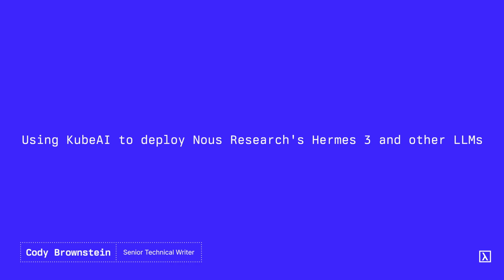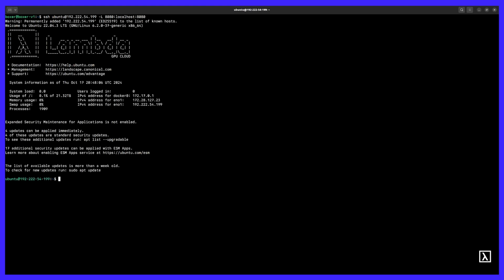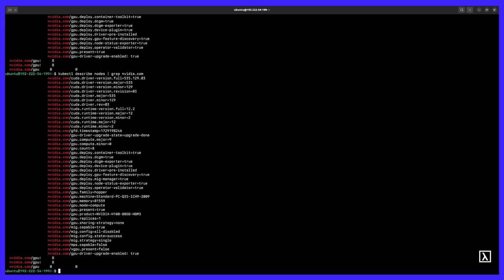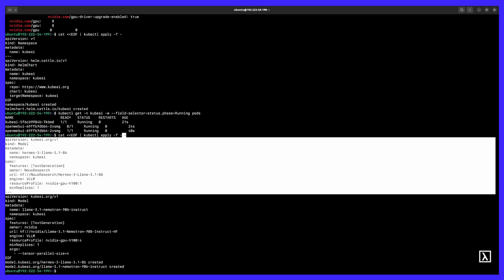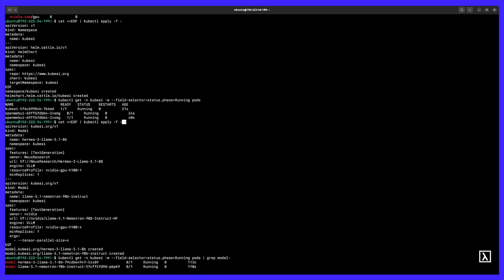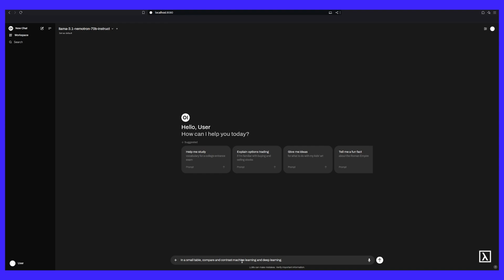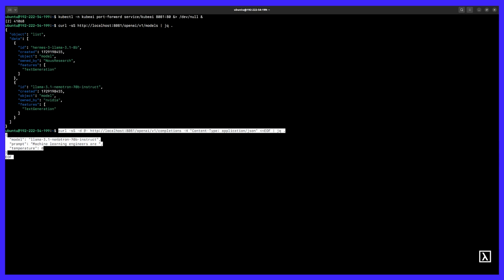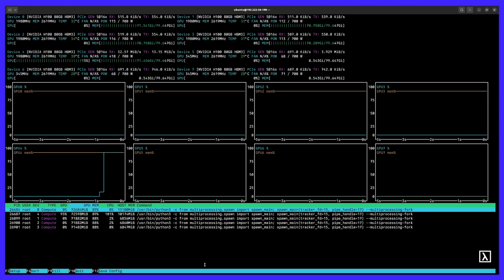Using KubeAI to deploy Nous Research's Hermes 3 and other LLMs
Learn how to use KubeAI to deploy LLMs on Lambda's Public Cloud. Using model servers such as vLLM and Ollama, KubeAI enables you to interact with LLMs using both a web UI powered by Open WebUI and an OpenAI-compatible API. In this step-by-step tutorial, we'll guide you through deploying Nous Research's Hermes 3 fine-tuned Llama 3.1 8B model and NVIDIA's Nemotron fine-tuned Llama 3.1 70B model, leveraging Lambda's Public Cloud.

0:00 Intro to using KubeAI deploy Hermes 3 and other LLMs
1:13 Stand up a single node K8s cluster on 8X H100 on-demand instance
3:10 Install NVIDIA GPU Operator
4:10 Deploy KubeAI
8:35 Using KubeAI's Web UI + API
11:22 NVTOP